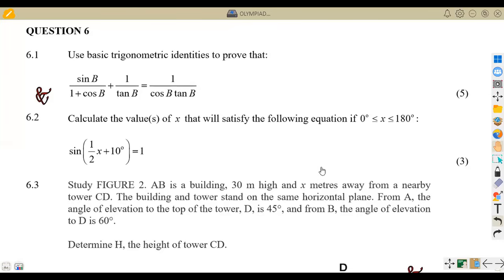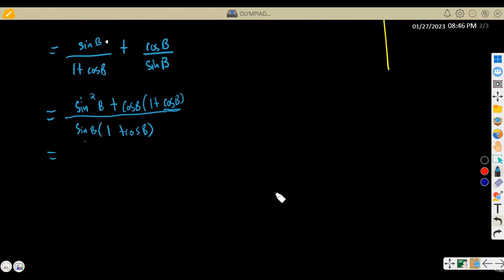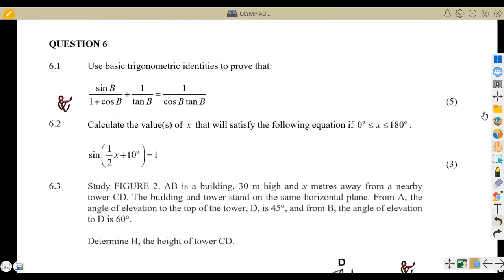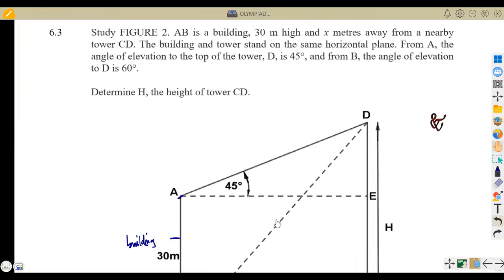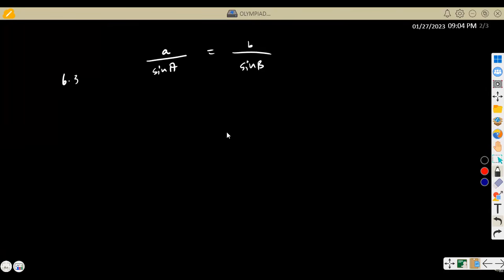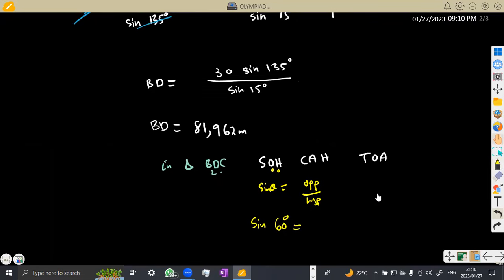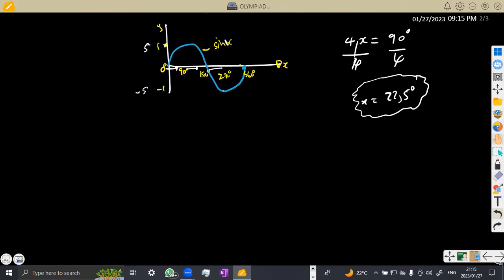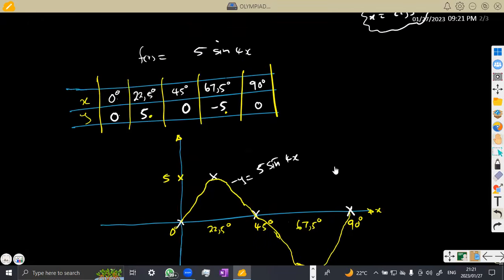MATHEMATICS N3 TRIGONOMETRY APRIL 2020 QUESTION 6